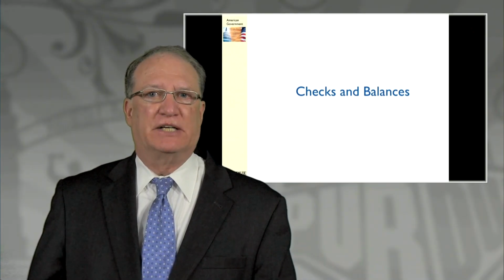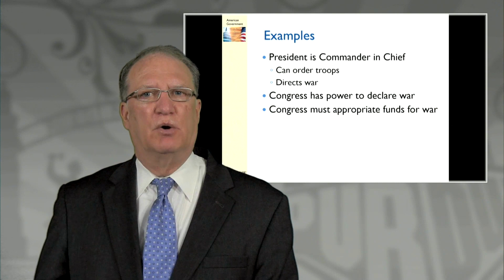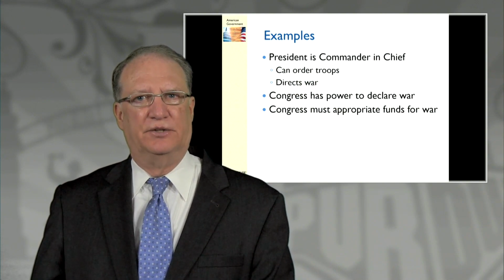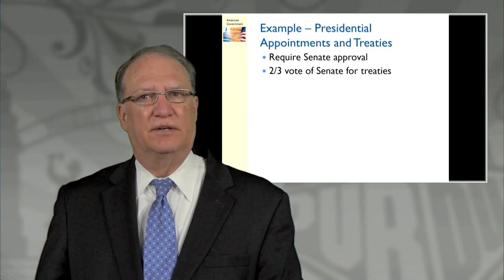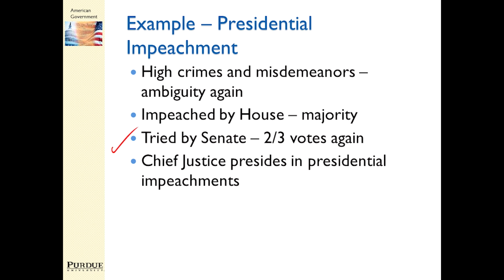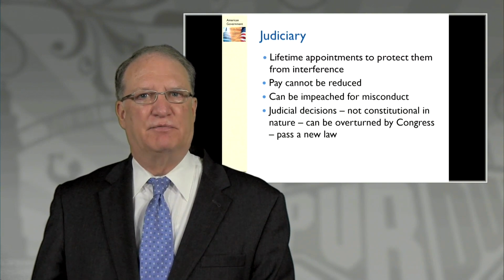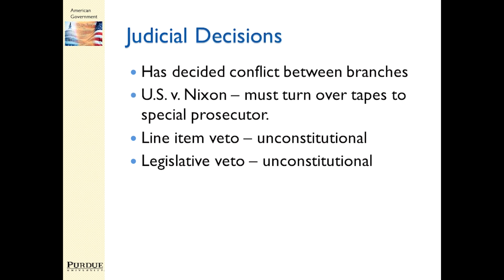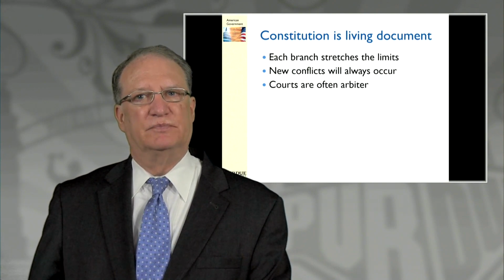American Government | Lecture 1.03 - Checks and Balances | Purdue University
Join Professor Robert Browning from Purdue University's Political Science Department as he discusses the backbone of the American constitution, the principle of checks and balances. This system ensures no single branch or entire government becomes too powerful. Learn about the powers Congress holds to declare war and appropriate funding, which limits the presidential powers. Discover how identical legislation passes in both chambers of Congress, presidential veto usage, and the Senate's power to approve presidential appointments and treaties. Professor Browning also discusses impeachment processes and how the courts can check the other branches' powers. This lecture is part of Professor Browning's "American Government" series.

Interested in similar courses? Visit online.purdue.edu to find out more.